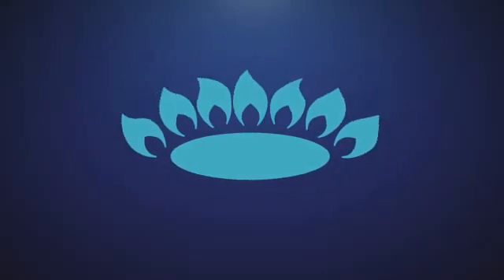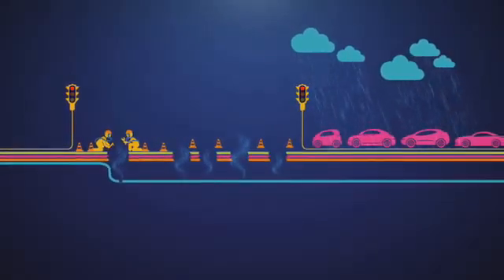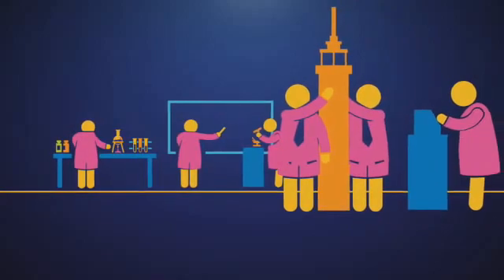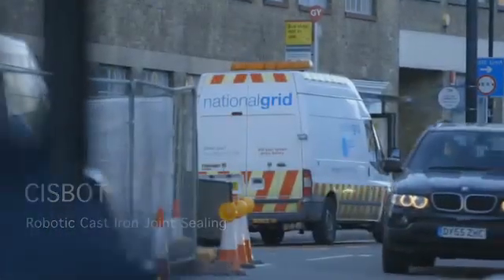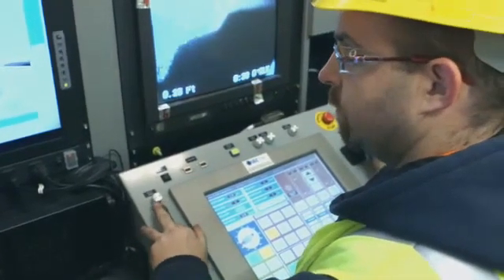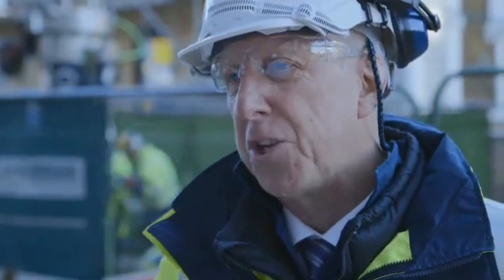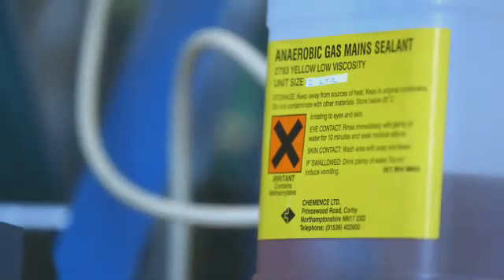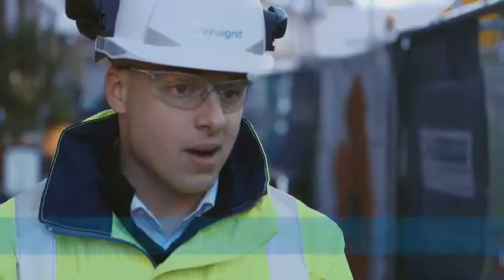National Grid / Cadent Field Trials ULC CISBOT Robot in UK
- Cadent (formerly National Grid) and ULC Robotics conduct successful field trials of ULC's CISBOT technology in the UK.